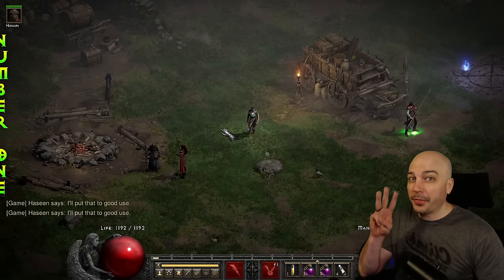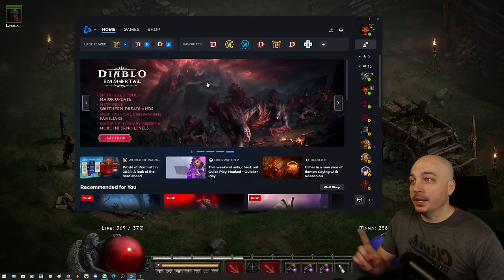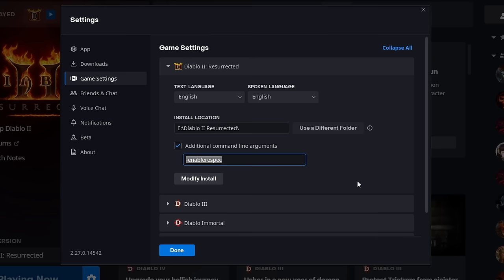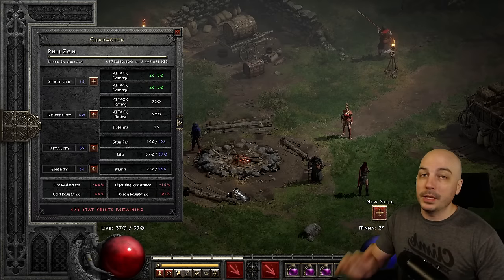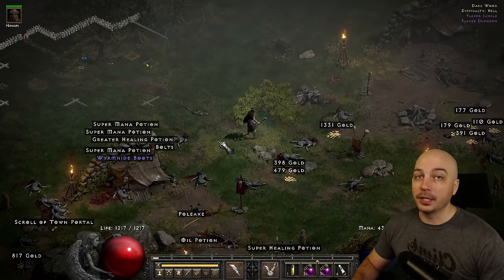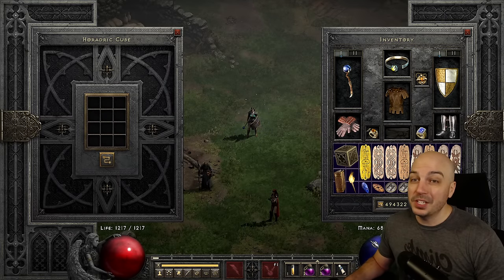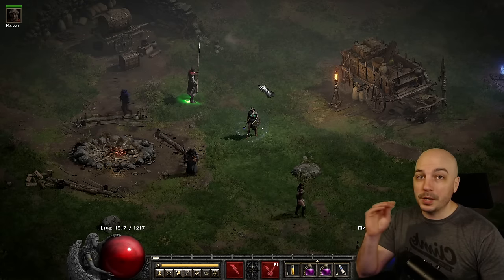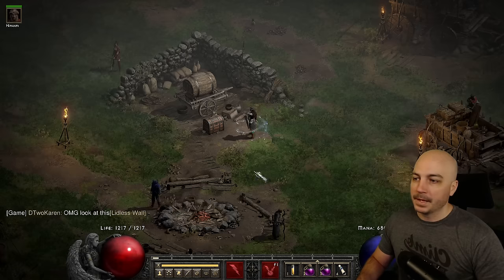User Interface and Game Controls You NEVER Knew About - Diablo 2 Resurrected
(RIG)
✅ASUS TUF Gaming NVIDIA GeForce RTX™ 4070 Ti

(PERIPHERALS)
✅FLEXISPOT Standing Desk 48 x 30 Inches Height Adjustable Desk:https: //amzn.to/3MwC4mt